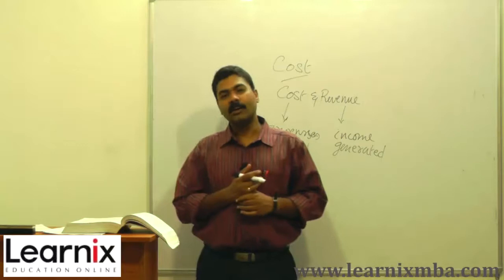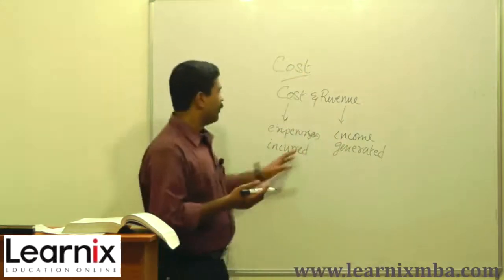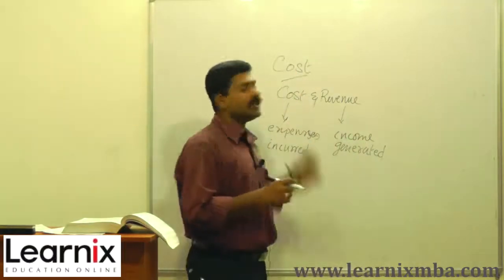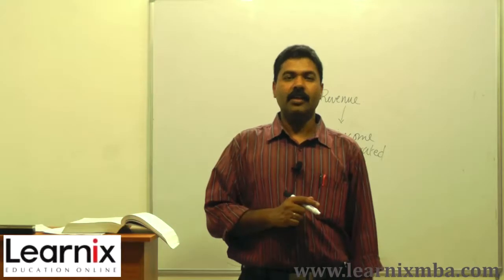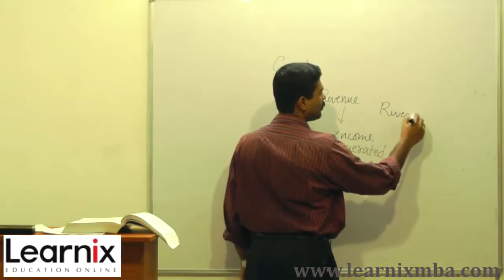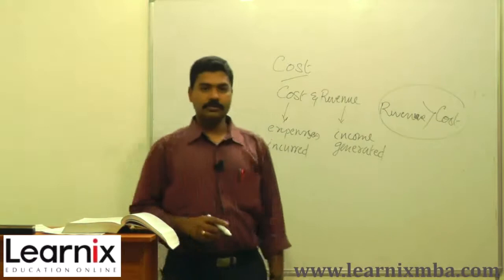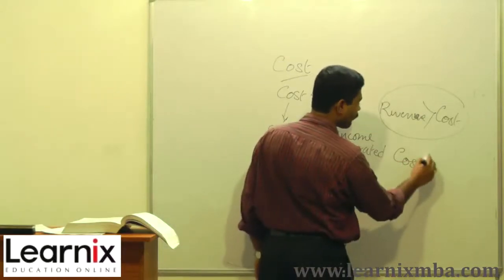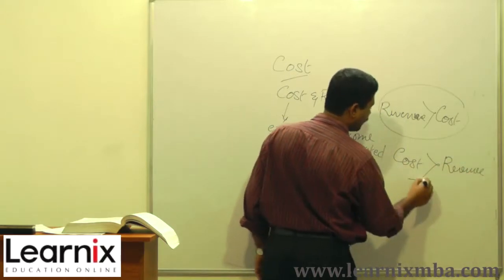Learnix MBA Online Video Coaching Class - Managerial Economics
learnixglobal.com is an initiative of Learnix Education Online that conducts virtual classes and provides quality study materials through dedicated websites. Learnix now offers online video coaching classes for MBA students via learnixmba.com. The classes at Learnix are lead by academicians who are specialized in their subjects. Leading industry experts also associate with Learnix, especially for MBA coaching, in order to give students a flavor of the real life professional environment. Students have to give only a minimal charge to get access to unlimited learning resources.